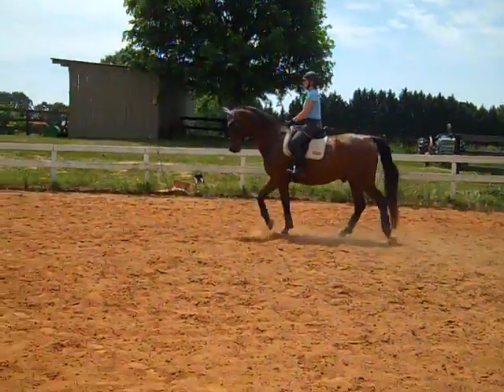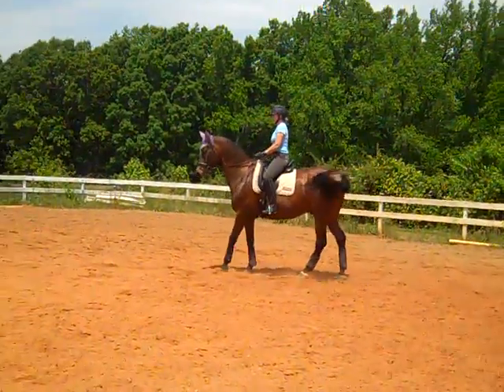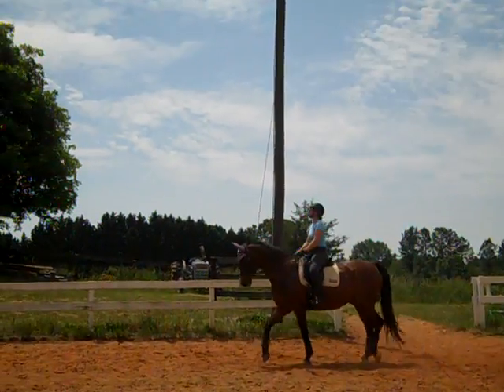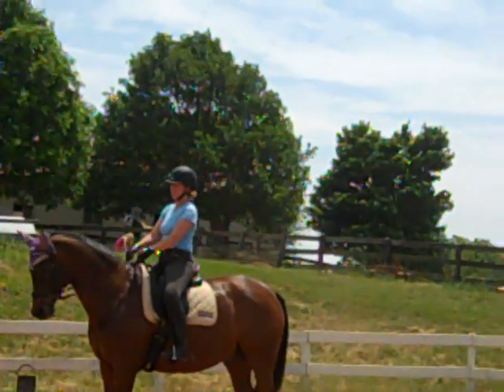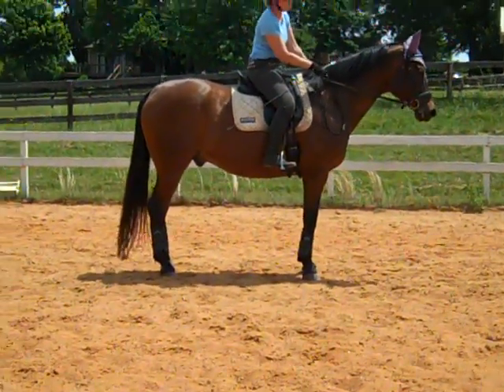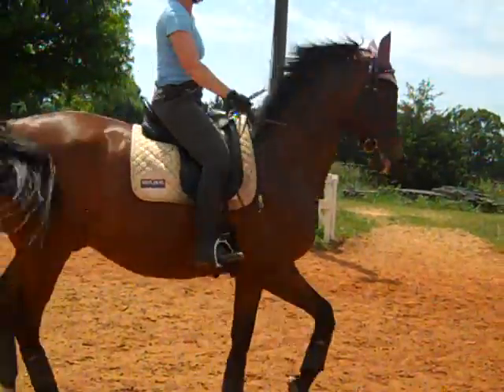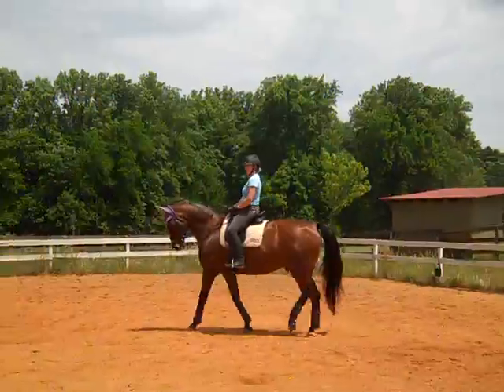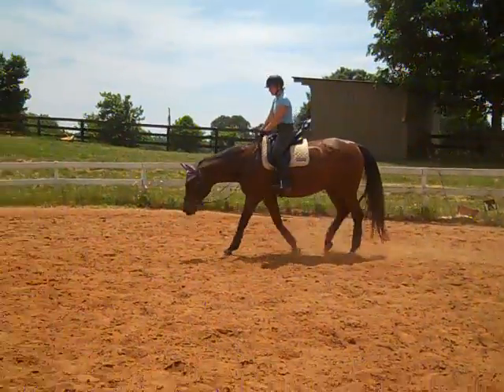Randi Thompson. Retraining a schoolmaster. Walk/halt. Staying connected. Dressage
"Retraining a schoolmaster.  Staying connected for the halts.
 Engagement.  If you ride dressage, you have heard that word.  What does it mean? All it really is, loosely defined, is that a horse is in an uphill balance and is carrying most of its weight on its back end (sitting) while staying connected.  This is, as you probably know, easier said than done. Now you can watch a horse that is relearning how to stay engaged and see the what happens"

 In this series Susan is asking Darrien, an upper-level dressage horse, to stay engaged in the walk and halts.   Darrien is not sure how to stay straight between the rein and legs from side to side so Susan is adding the "Two Steps to Connection" to check if he is really connected on what ever side she is focused on.

 Susan has had Darrien a little over a year now.  He came to us with a few mental and physical issues and we are happy to say that he is now sound physically (after a winter in rehab from a ligament issue) and is now much less anxious than last year.  Those who have been following this pairs progress might recall that Darrien's used to pull Susan completely out of the saddle (even in a double bridle) rear and bolt. He is still rooting but we are now able to ride him in a snaffle bit.  In fact, will be competing this year in Intermediate 1 with it.

Can you see how Susan was able to get Darrien to balance better for the halts?  Are you ready to try this on your horse?